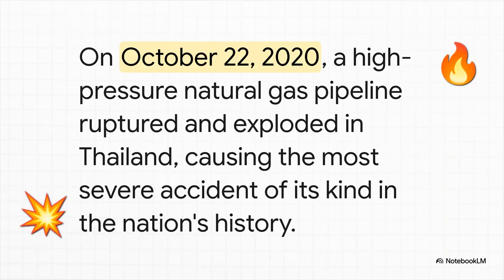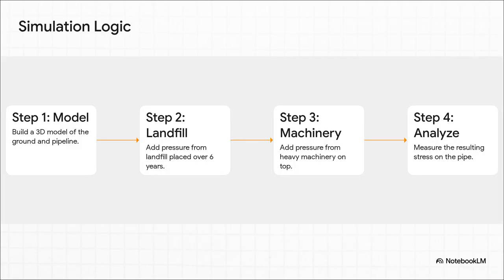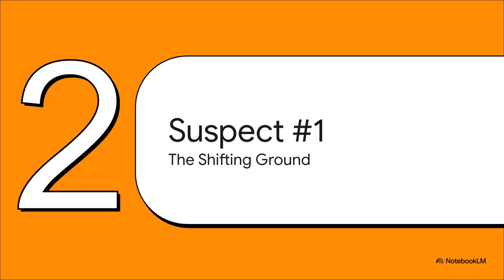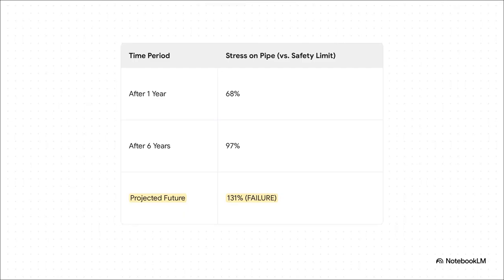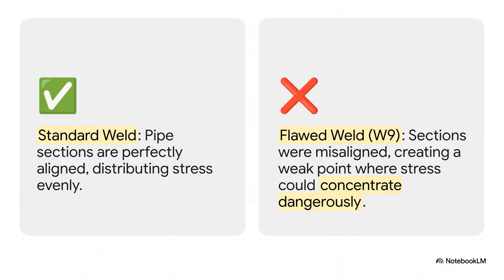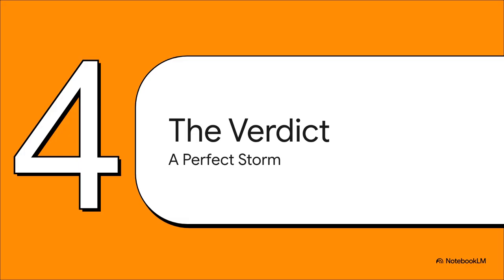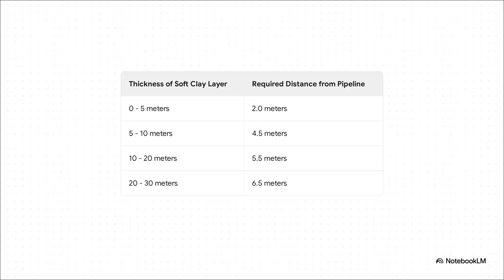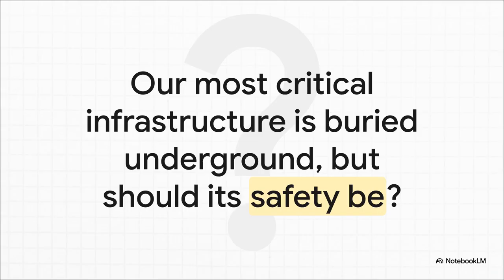Gas Pipeline Integrity Assessment and Repair Plan